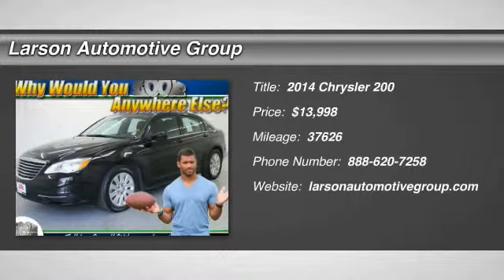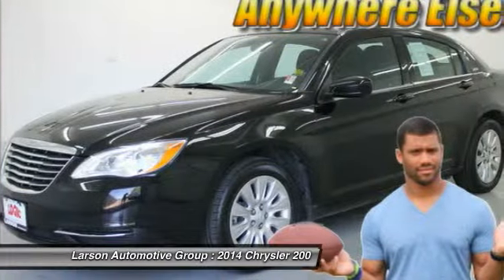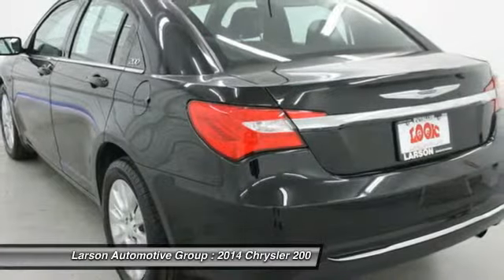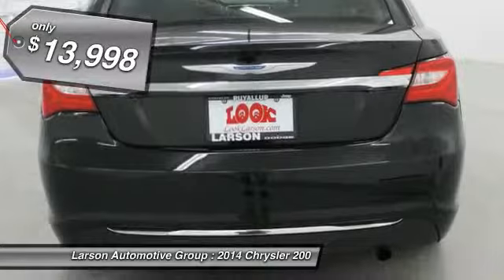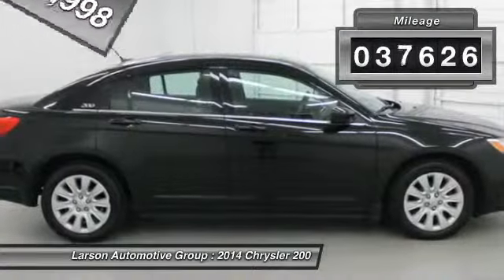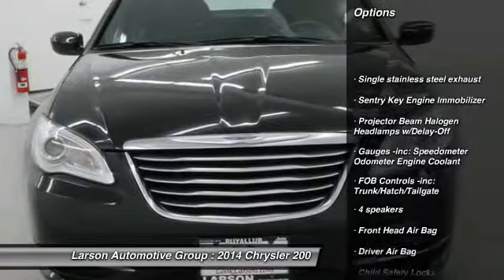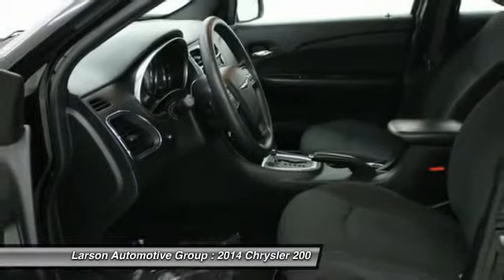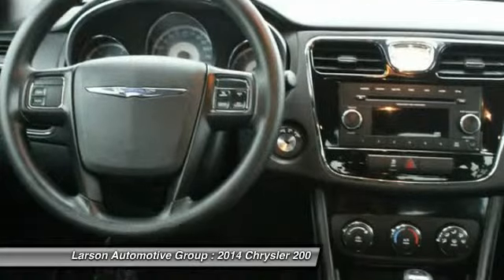2014 Chrysler 200 Puyallup WA 3093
2014 Chrysler 200 LX

2001 N. Meridian

Cloth. A victorious venture in automobile manufacturing. Ride is as cool as a cucumber. Want to save some money? Get the NEW look for the used price on this one owner vehicle. Previous owner purchased it brand new! It is nicely equipped with features such as Cloth, 17&#34; Wheel Covers, 4 Speakers, 4-Wheel Disc Brakes, ABS brakes, Air Conditioning, AM/FM radio, Anti-whiplash front head restraints, Brake assist, Brake/Park Interlock, Bumpers: body-color, CD player, Delay-off headlights, Driver door bin, Driver vanity mirror, Dual front impact airbags, Dual front side impact airbags, Electronic Stability Control, Four wheel independent suspension, Front anti-roll bar, Front Bucket Seats, Front Center Armrest w/Storage, Front reading lights, Heated door mirrors, Illuminated entry, Low tire pressure warning, MP3 decoder, Outside temperature display, Overhead airbag, Panic alarm, Passenger door bin, Passenger vanity mirror, Power door mirrors, Power steering, Power windows, Premium Cloth Bucket Seats, Radio: Uconnect 130 AM/FM/CD/MP3, Rear anti-roll bar, Rear seat center armrest, Rear window defroster, Remote keyless entry, Security system, Speed control, Speed-Sensitive Wipers, Split folding rear seat, Steering wheel mounted audio controls, Tachometer, Telescoping steering wheel, Tilt steering wheel, Traction control, and Variably intermittent wipers. With just one previous customer, this vehicle has been treated with kid gloves, and it shows. Over 600 Unit Pre-owned Selection!